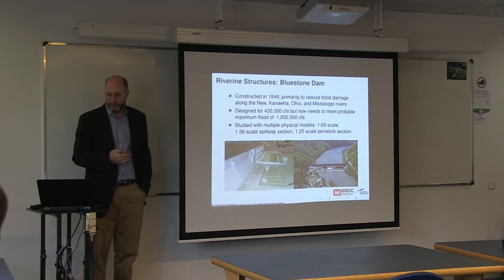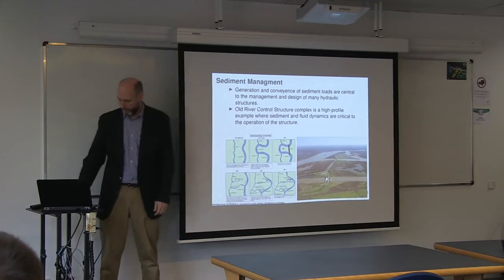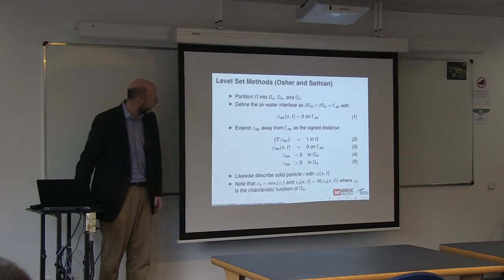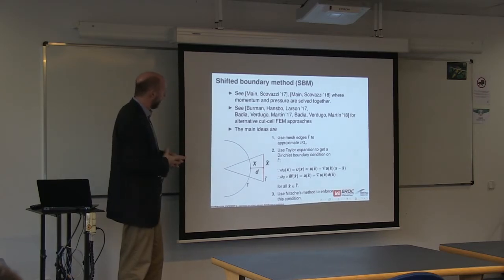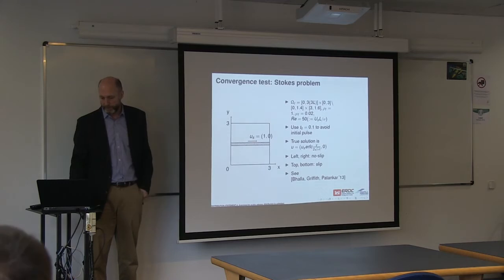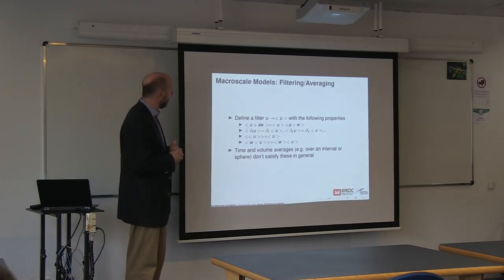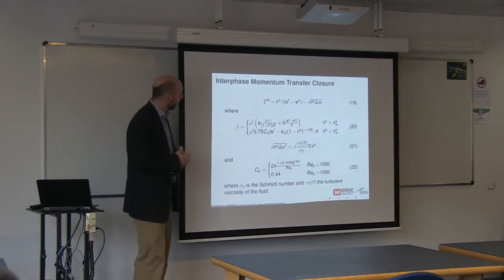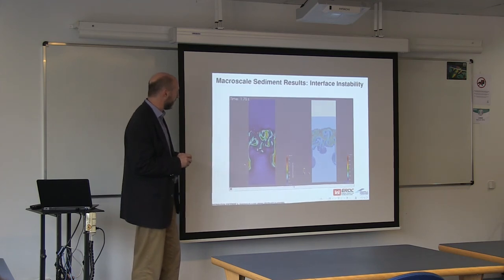Grain-resolving and volume-averaged computational models of air/water/sediment interaction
Dr. Chris Kees from ERDC's Coastal and Hydraulics Laboratory  presents validation and application of computational models  to the Center for Numerical Methods In Engineering at Barcelona Tech, Spain on 5 November 2018.